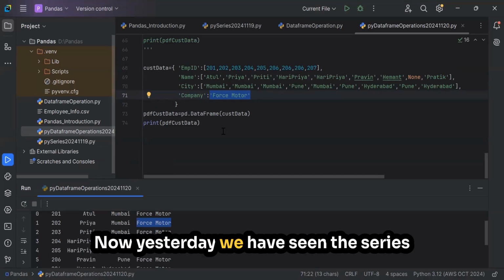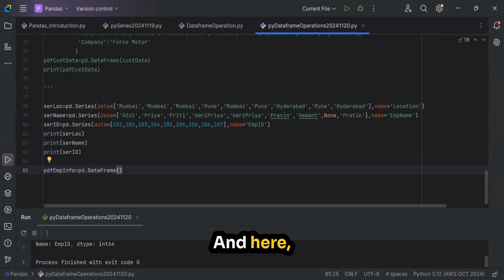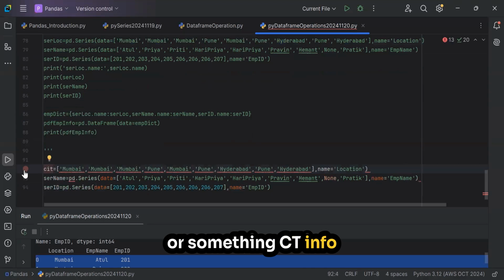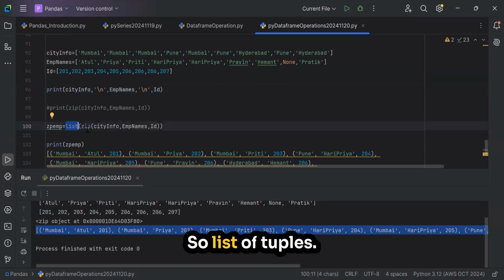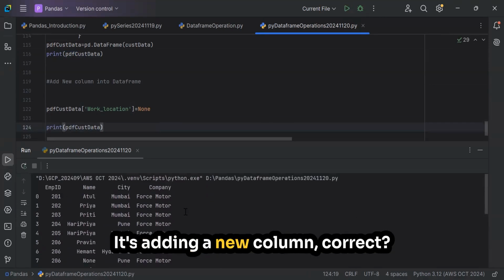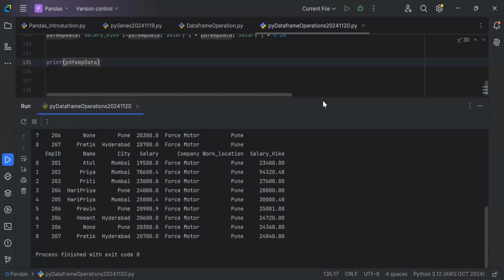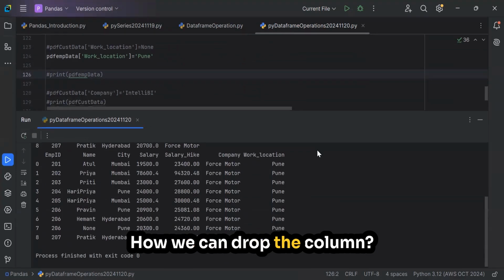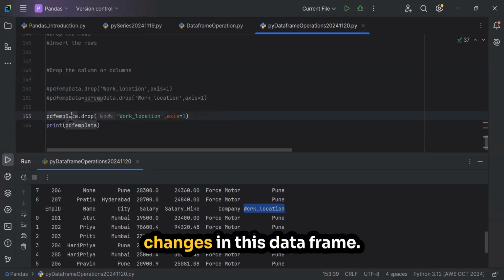Advanced Python Session 8 - DataFrame Operations (Part 2)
Welcome to the eighth session of our Advanced Python series! 🚀
In this session, we continue our journey into DataFrame operations, diving deeper into advanced techniques and methods for efficient data manipulation and analysis using Pandas.

🔍 What You'll Learn in This Session:
1️⃣ Advanced techniques for filtering and selecting data
2️⃣ Performing grouping and aggregation operations
3️⃣ Handling missing data with fillna, dropna, and other methods
4️⃣ Applying functions to DataFrames with apply and map
5️⃣ Real-world examples to solidify your understanding

By the end of this session, you’ll have the skills to tackle complex DataFrame operations with confidence.